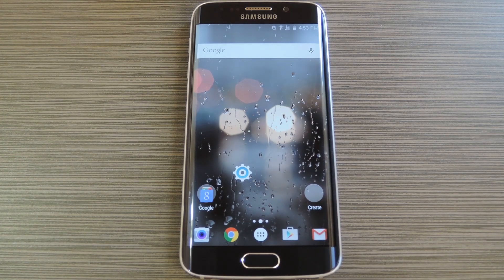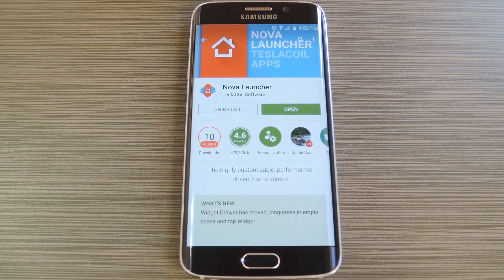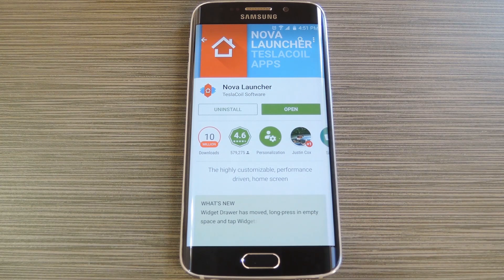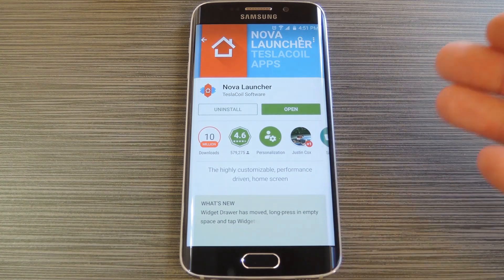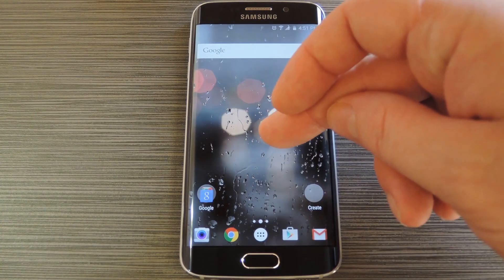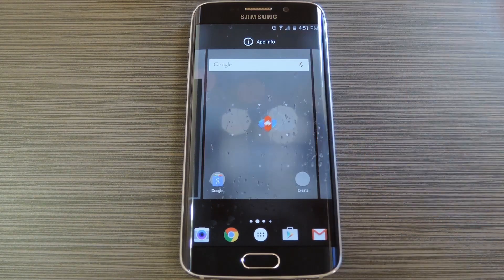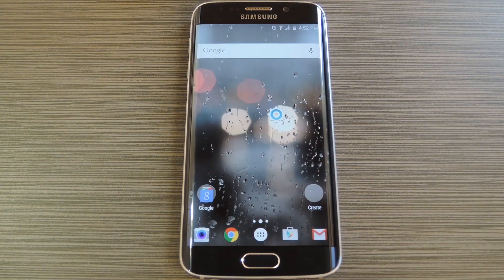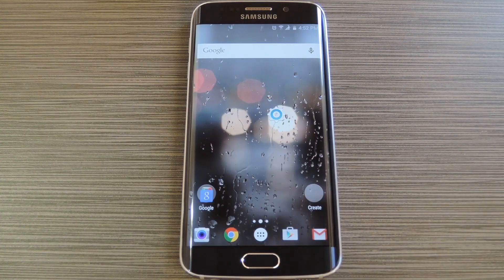Access a Secret Display Menu on Your Samsung Galaxy Device for More Accurate Colors [How-To]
How to Enable the Hidden 'Adapt Display' Screen Mode [Galaxy]

In this tutorial, I'll be showing you how to access a hidden display mode that gives your Galaxy device a more accurate color palette. This doesn't require root or any special permissions, but you'll need a launcher that's capable of executing activity shortcuts, but there's a alternative method shown, using the stock TouchWiz launcher, in the full guide.